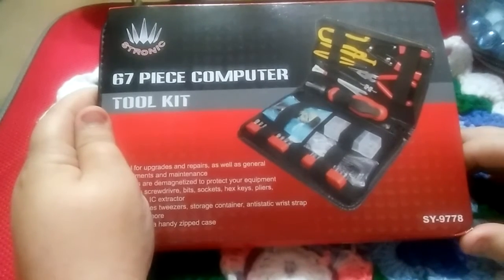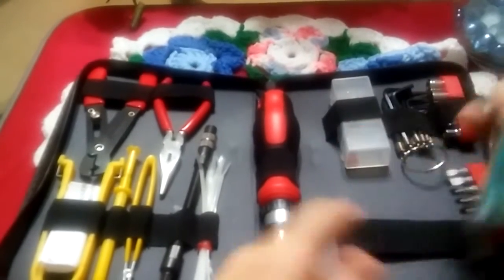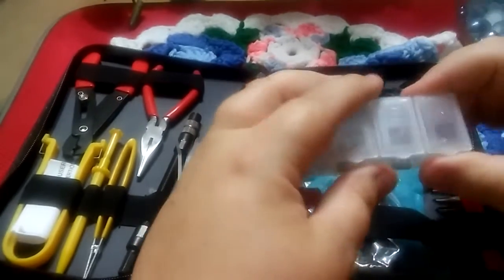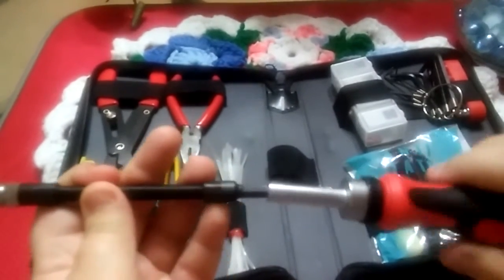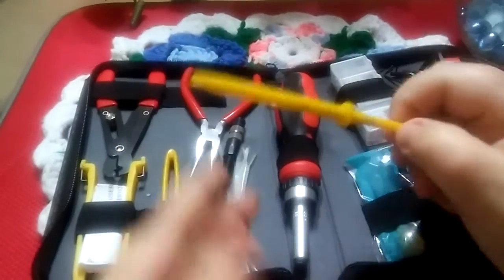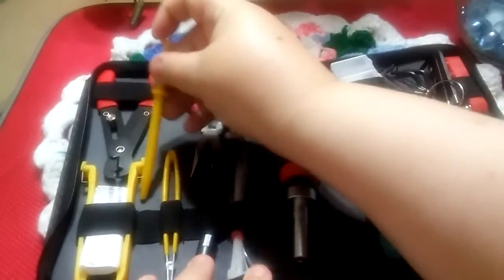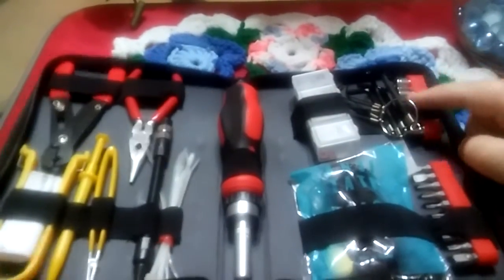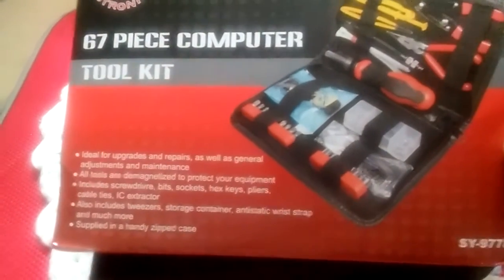This 67 piece computer tool kit has everything i need.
This is a nice tool kit with sturdy tools.
It had everything I needed to fix my desktop.
No cheesy dollar store junk here.  These all felt solid and well made.